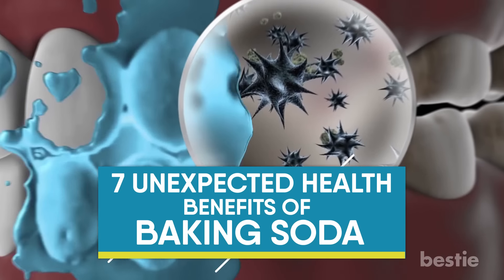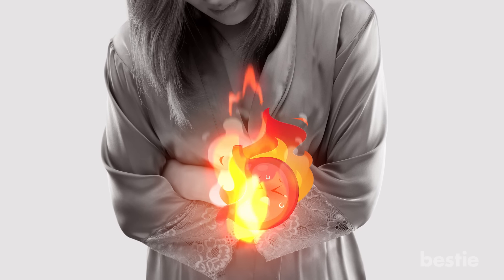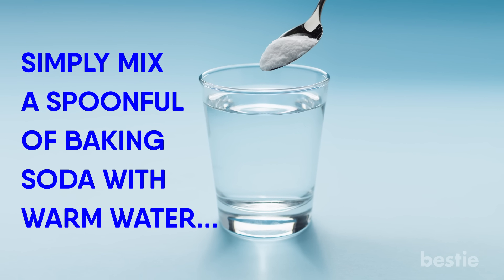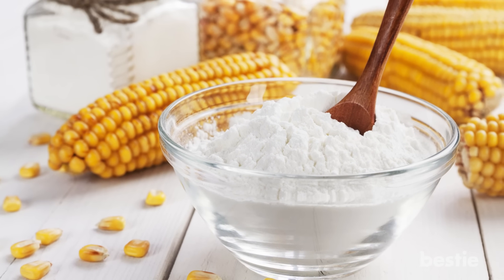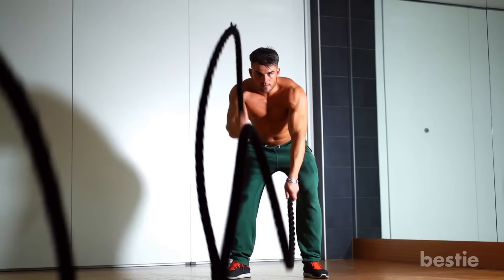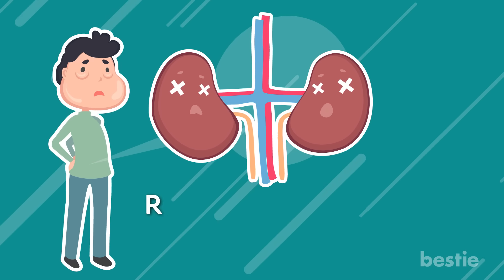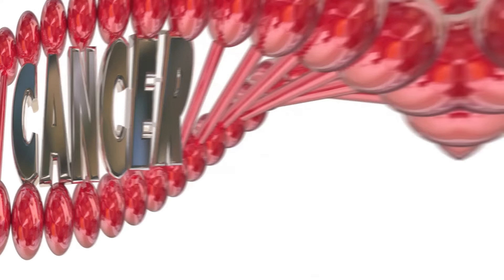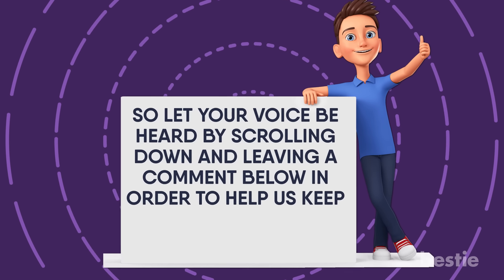7 POWERFUL Benefits Of Baking Soda Someone Wish They Told You Sooner!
Baking soda, otherwise known as sodium bicarbonate, is a white, powdery substance used primarily as an ingredient in baking. Alternatively, if you happen to be a middle school student, you might recognize baking soda as the stuff you mix with vinegar in order to create an erupting science fair volcano. But what if we were to tell you that, outside of these two more widely known used, baking soda can be used to fulfill a variety of other needs as well?

Timestamps:
Intro - 0:00
1. Use Baking Soda To Treat Heartburn - 01:09
2. Use Baking Soda For Oral Hygiene - 02:09
3. Use Baking Soda To Soothe Your Skin - 02:57
4. Use Baking Soda To Exercise Better - 03:51
5. Use Baking Soda To Help Your Kidneys - 05:06
6. Use Baking Soda To Relieve Arthritis Pain - 05:47
7. Use Baking Soda To Fight Back Against Cancer - 06:30

Summary:
1. Use Baking Soda To Treat Heartburn

Also known by the name of acid reflux, heartburn is a painful condition in which a burning sensation rises up from your stomach and potentially as far as your throat. As the name “acid reflux” would imply, this condition is caused by acid refluxing out of your stomach and into your esophagus, and can be triggered as a result of a variety of factors including stress, overeating, and eating certain foods that your body might not agree with. While this often leads to a painful and uncomfortable sensation for people who commonly have to suffer through acid reflux, the good news is that you may be able to stop the symptoms of heartburn with something as simple as household baking soda. The next time you feel that burning sensation in your chest and throat, try dissolving a spoonful of baking powder into a glass of cold water and drinking it slowly. The baking soda will serve as a neutralizing agent against your stomach acid, taking away the burning sensation and relieving you from the symptoms of heartburn.

2. Use Baking Soda For Oral Hygiene
Hate that stinging sensation that mouthwash can sometimes cause? Why not try rinsing your mouth with baking soda instead? Simply mix a spoonful of baking soda with warm water and swish around as usual. Because of its granular nature, baking soda does an excellent job reaching the nooks and crannies in and between your teeth that you might have missed while brushing or flossing.

3. Use Baking Soda To Soothe Your Skin
Nothing is more relaxing than taking a serene hike through nature in the summertime; that is, until you get home and realize you’re covered in itchy mosquito bites. To relieve itching from bug bites, bee stings, and other sources, try soaking the affected area in water mixed with a few cups of baking soda in order to lessen the irritation.

4. Use Baking Soda To Exercise Better
When it comes to staying healthy, physical activity is one of the most important ways to keep your body’s various systems running as efficiently as possible. People who are dedicated to workout results often end up taking an extra step by purchasing supplements, protein powders, and other tools to help them reach their goals faster; but what if we were to tell you that a useful workout supplement might already be in your kitchen?

5. Use Baking Soda To Help Your Kidneys
According to some research, baking soda may be able to improve your health by slowing the progression of chronic kidney disease, a debilitating illness that, as the name implies, targets your kidneys and causes them to slowly lose function over time.

6. Use Baking Soda To Relieve Arthritis Pain
Based on recent studies, it would appear that baking soda may be effective when it comes to treating rheumatoid arthritis. Rheumatoid Arthritis, or RA, is an autoimmune disease which targets your body’s joints, resulting in joint pain, swelling, stiffness, and potentially the loss of a joint’s ability to function altogether.

7. Use Baking Soda To Fight Back Against Cancer
In addition to all of the other health benefits listed above, baking soda may also be able to help people currently undergoing treatment for certain types of cancer.